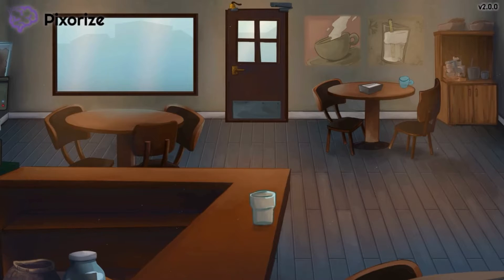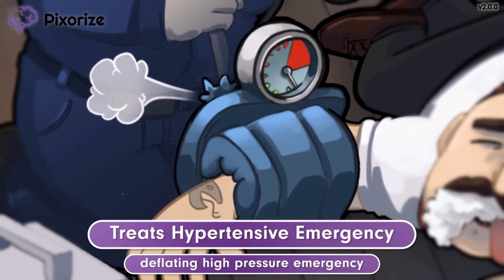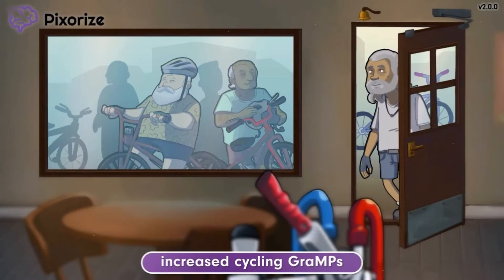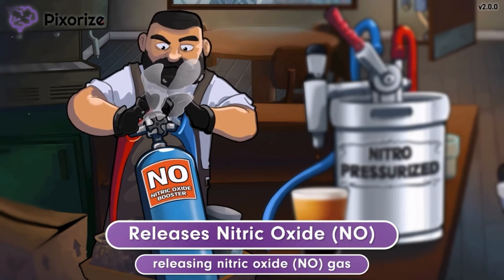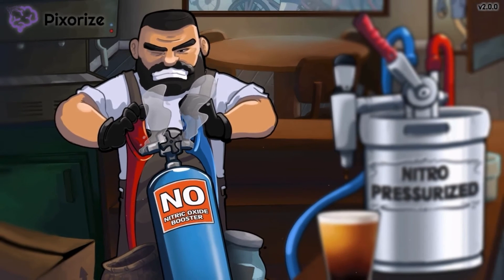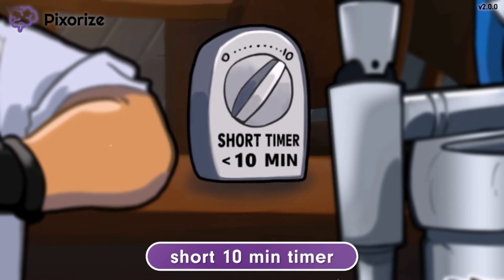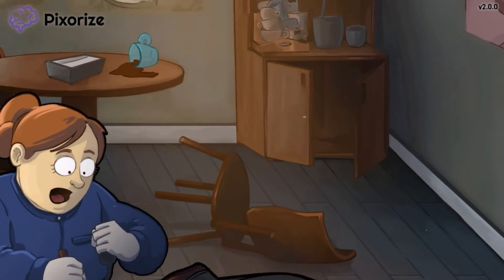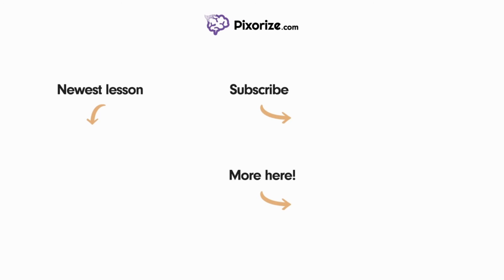Nitroprusside Mnemonic for Medicine & USMLE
Study this Nitroprusside mnemonic and other mnemonics with Pixorize.

Nitroprusside is a medication used primarily to treat hypertensive emergencies by lowering blood pressure. Nitroprusside works in the body to increase cyclic GMP through the release of nitric oxide in blood vessels, which eventually causes vasodilation. Notably, nitroprusside causes nearly equal dilation of both arteries and veins. The drug is short acting with effects on the body usually lasting less than 10 minutes. At high doses, nitroprusside can cause the side effect of cyanide toxicity.

0:00-0:15 Intro
0:16-0:36 Nitroprusside
0:37- 2:30 Clinical Uses
2:32- 7:47 Mechanisms
7:48- 9:02 Side Effects
9:03- 10:00 Recap